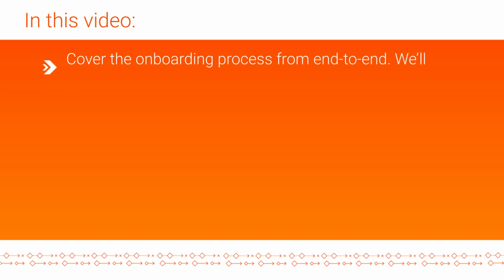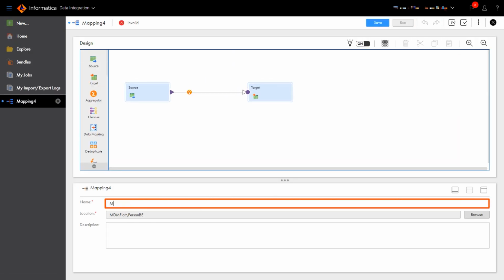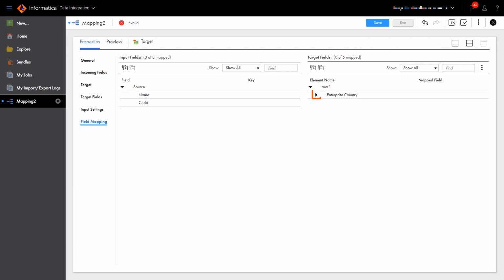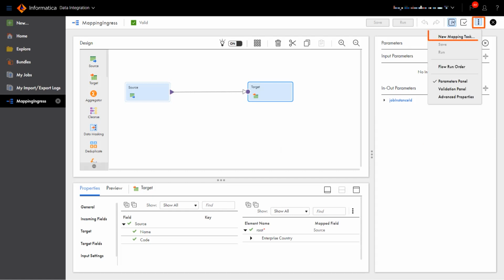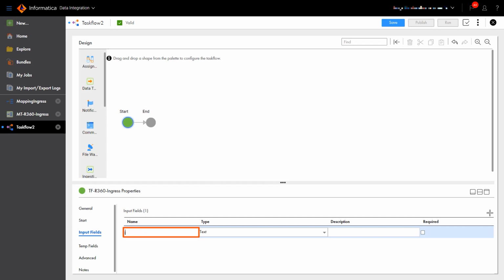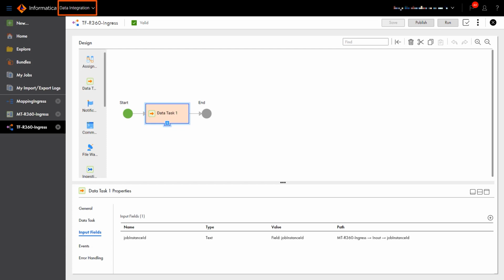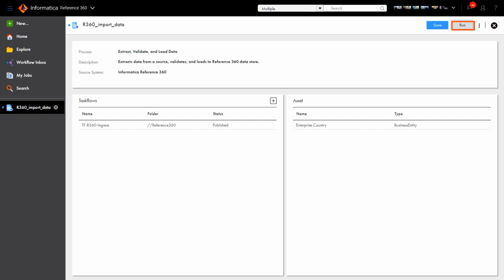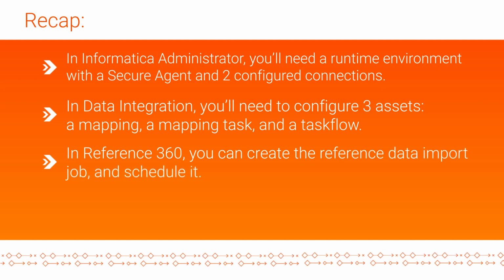Onboarding Data in Reference 360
This video guides you through the process to onboard data in Reference 360.